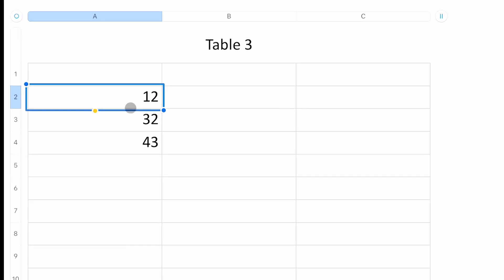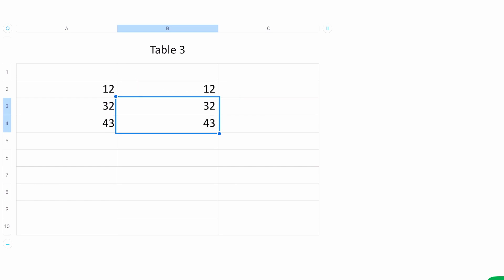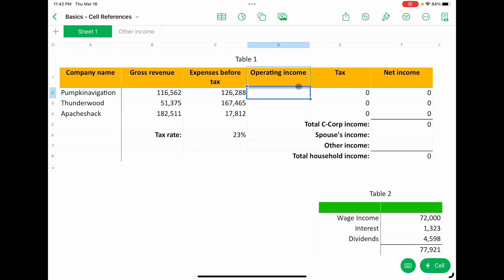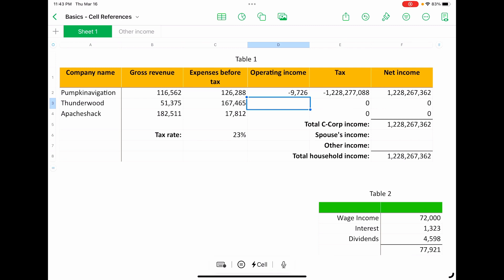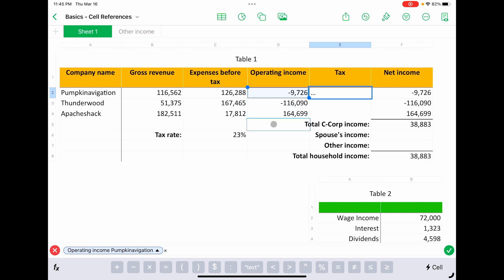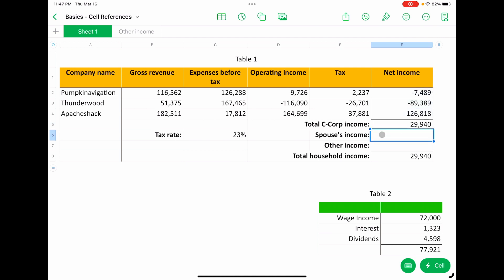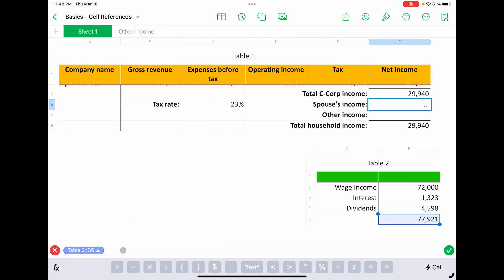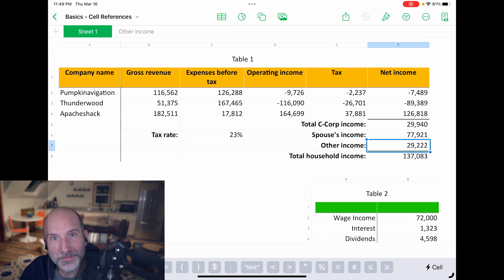Learn How to Use Cell References in Apple Numbers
There are several types of cell references. Learn how and when to use each one.

Timestamps:
0:00 Basics
0:25 Relative
2:30 Row and column headers
3:29 Fixed
5:06 Link to another table
6:25 Link to another sheet